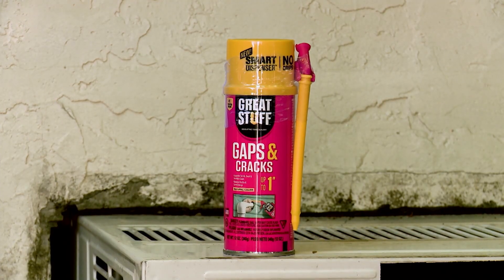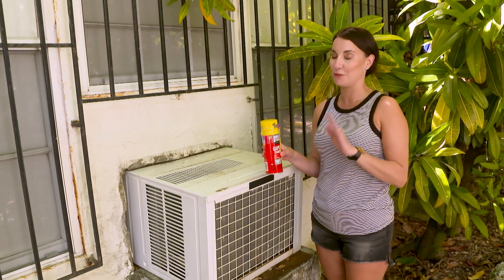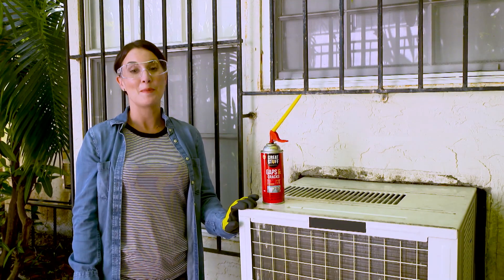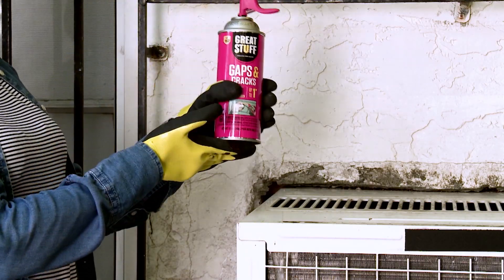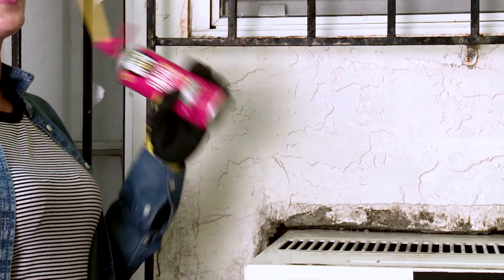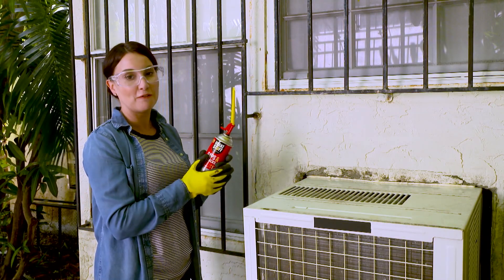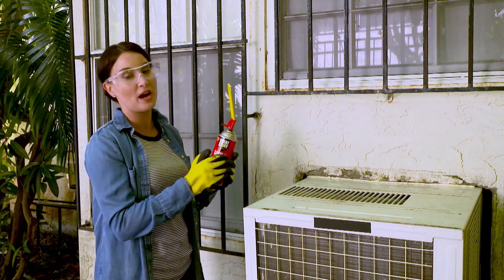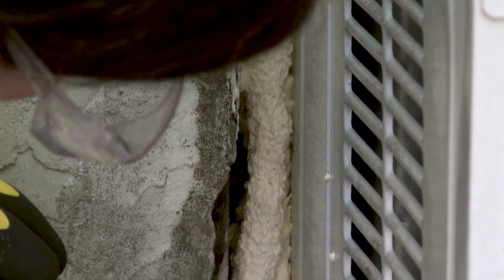Improve Energy Efficiency with Great Stuff™ Gaps & Cracks | Designing Spaces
Did you know the average home has half a mile of gaps and cracks. Not only that, those gaps and cracks amount to 30 percent of your home's energy loss.

Reduce drafts and save energy with GREAT STUFF™ Gaps & Cracks Insulating Foam Sealant. This ready-to-use polyurethane insulating foam sealant expands to take the shape of gaps, creating a long-lasting, airtight, and water-resistant seal. It is a simple, cost-effective solution to improve energy efficiency.

DesigningSpaces 105197